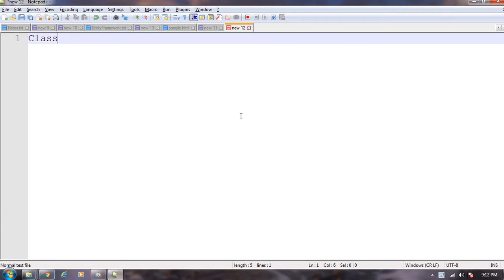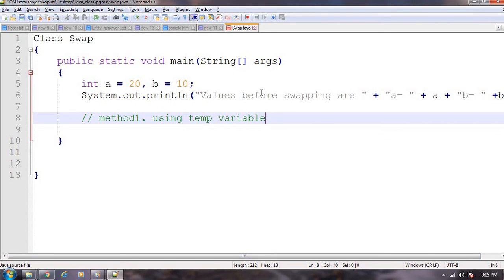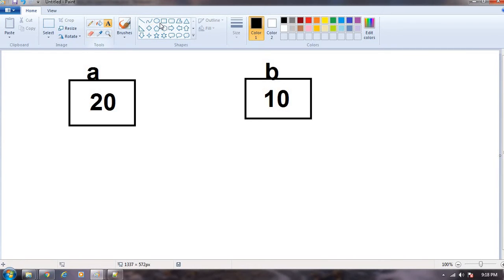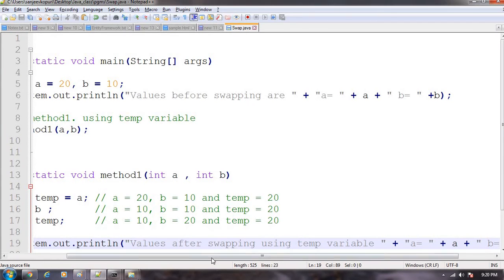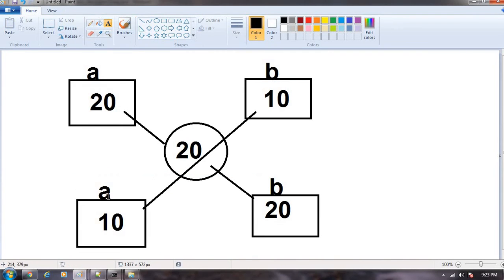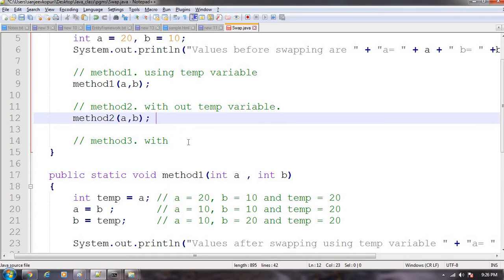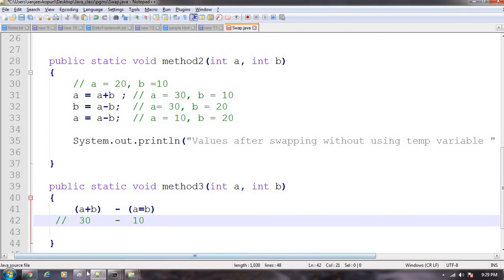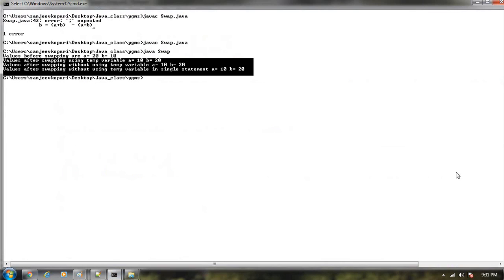Swap Two Numbers program in Java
This program deals with multiple ways of swapping two numbers in Java.